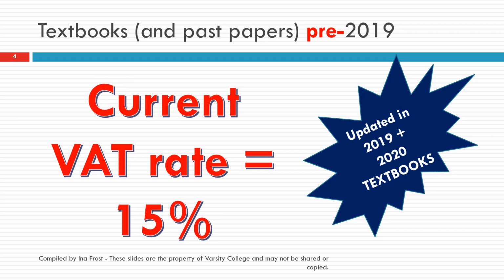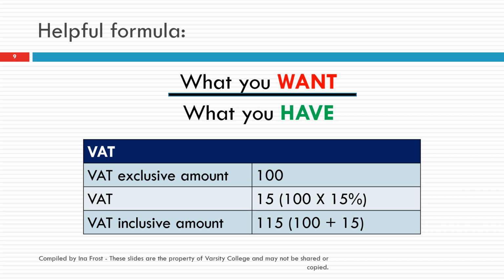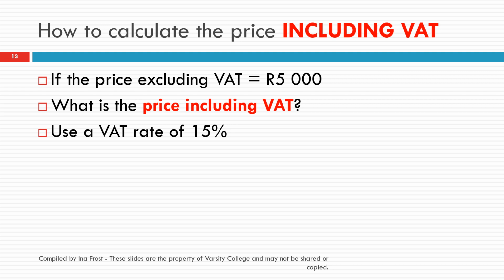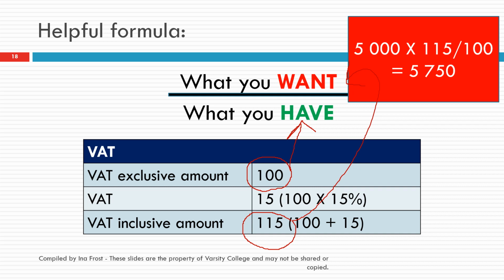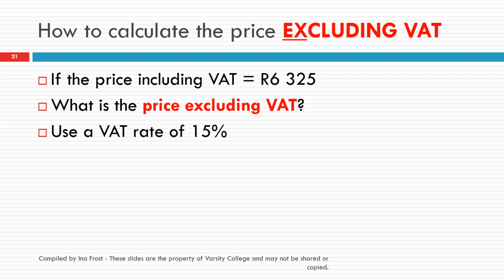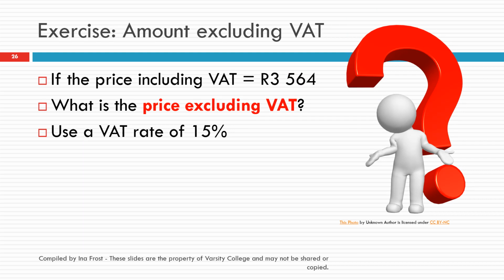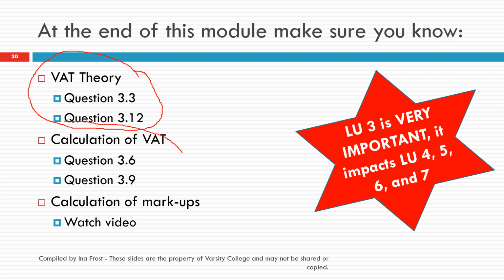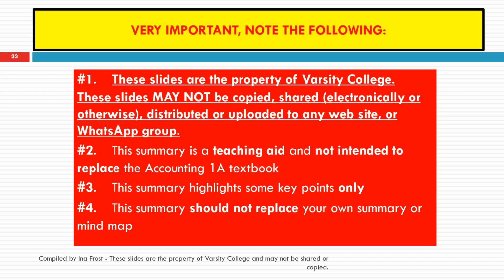LU 3 How to calculate VAT